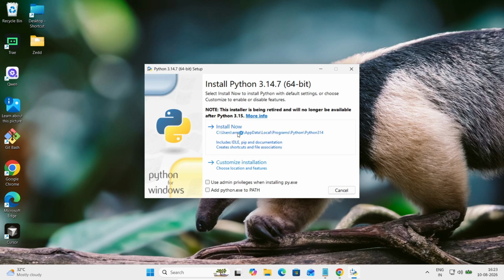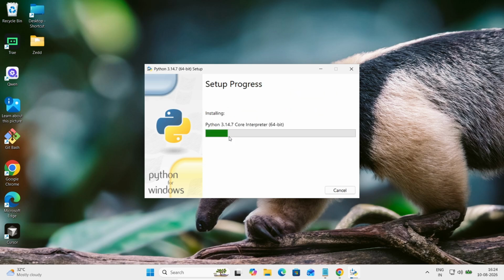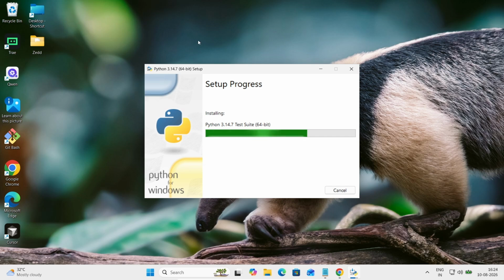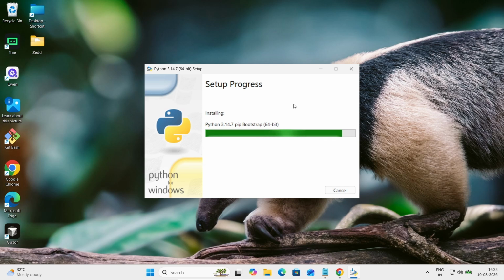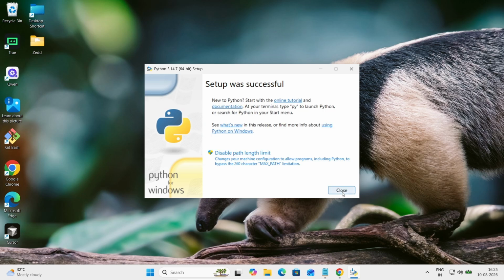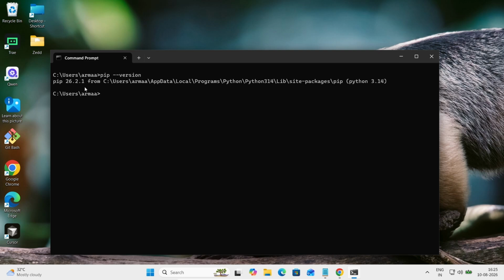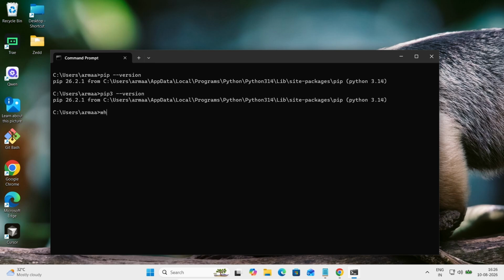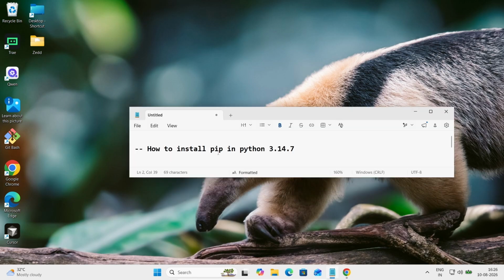How to install pip in python 3.14.7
install pip in python 3.14.7
install pip in python 3.14
pip in python 3.14.7
install pip in python 3.14.7 on windows